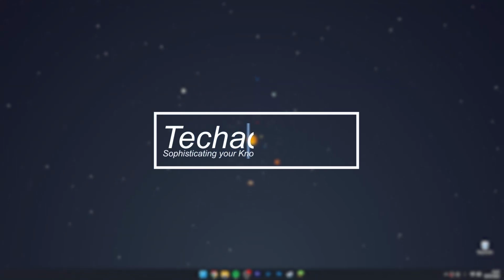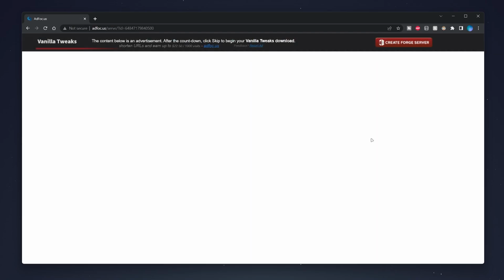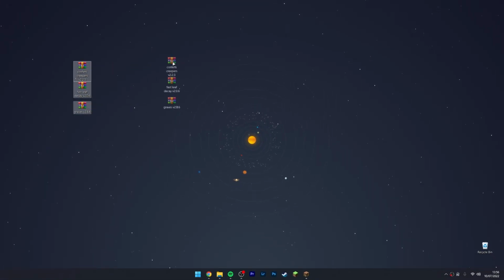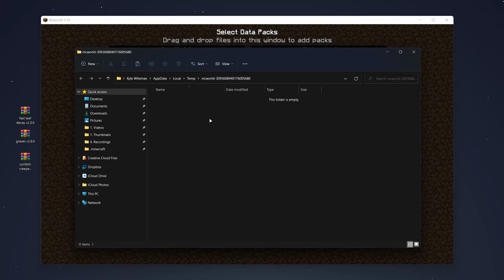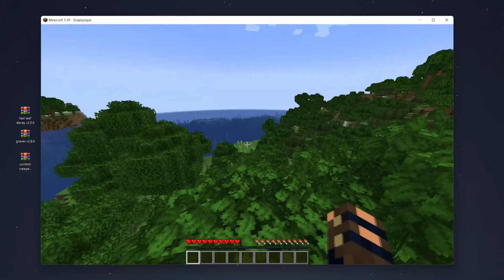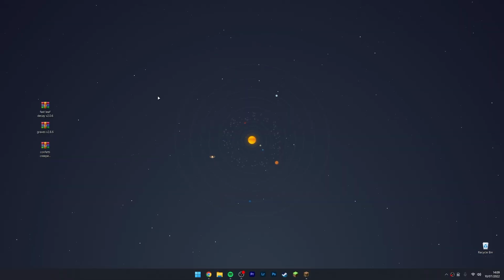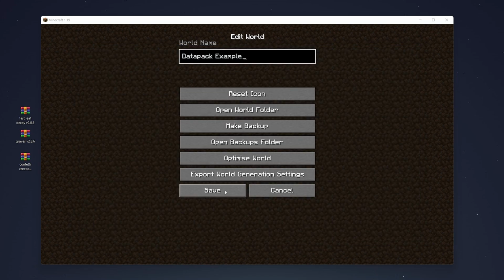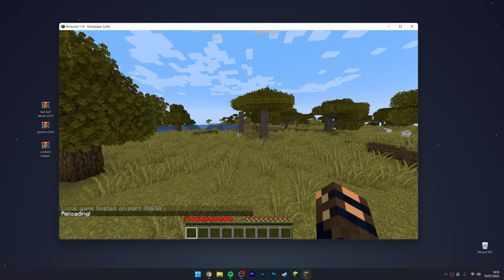How To: Install Data Packs For Minecraft 1.19+ - (Quick & Easy)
Want to know how to get Data Packs? Today, you will learn how to install data packs for Minecraft 1.19+. This will also work for later versions of Minecraft as the method stays the same.

CHAPTERS
00:00 - Video Info
00:07 - Downloading Data Packs
01:02 - Installation Methods
01:13 - Method 1 - New World
02:27 - Method 2 - Existing World

SEO
how to get data packs for minecraft 1.19
how to download data packs in minecraft
how to download and install data packs in minecraft